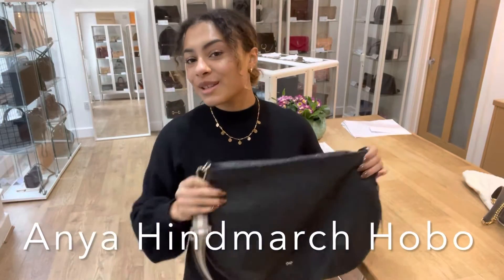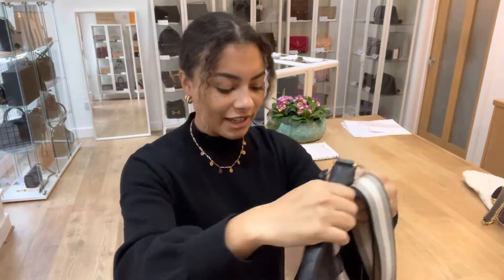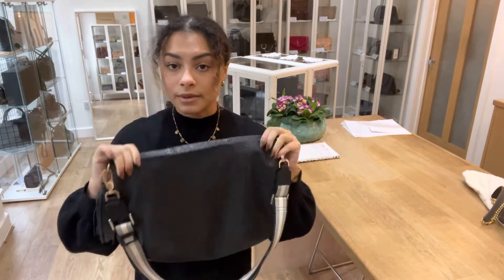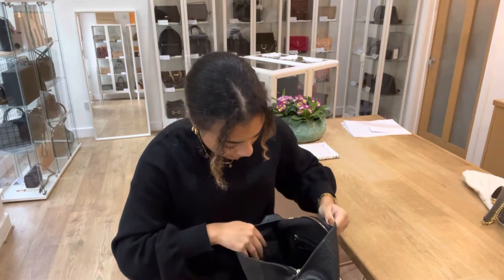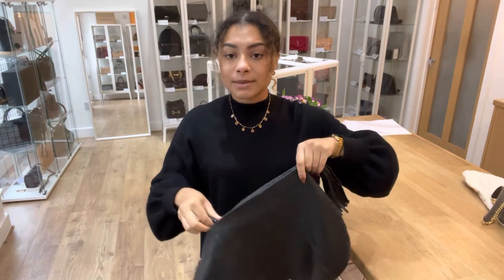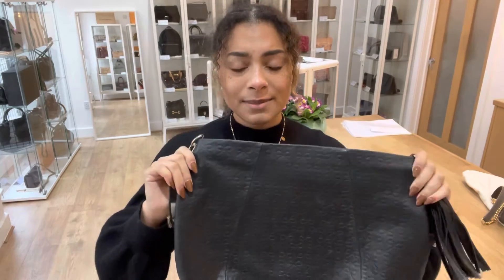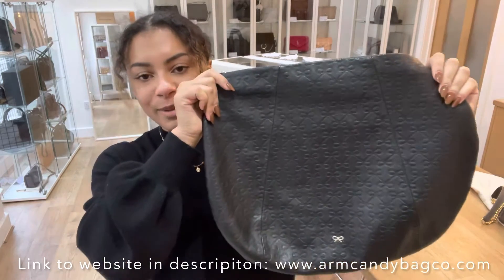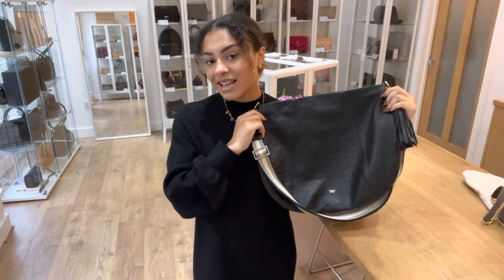Anya Hindmarch Hobo Bag Review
Chapters
0:00 intro
0:22 features
1:25 condition
2:56 sizing/how to shop
4:25 outro